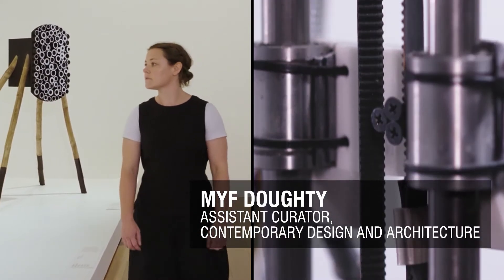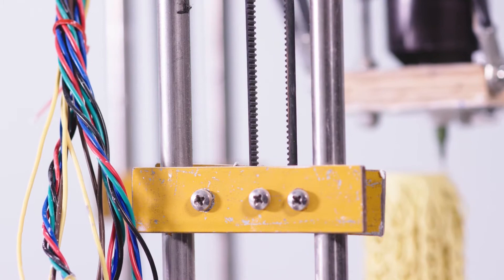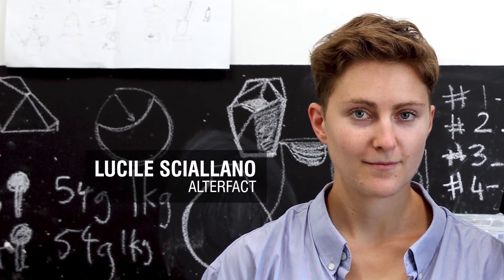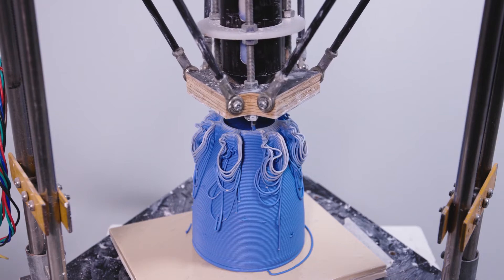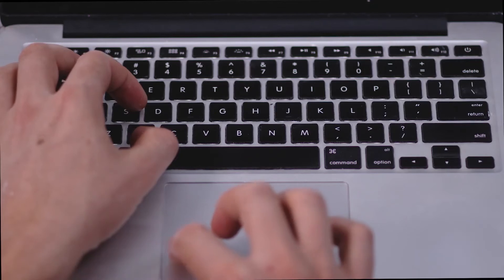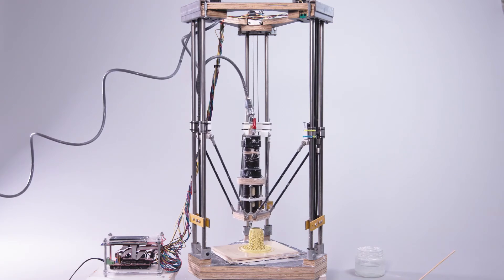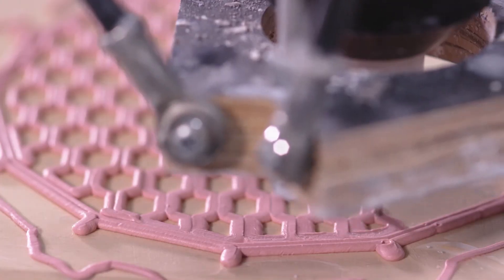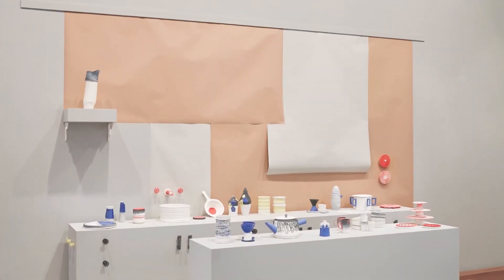Craft and Technology | Making 3D Printed Teapots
Go behind the scenes to watch 3D printed teapots come to life in the Alterfact Studio with NGV Assistant Curator Myf Doughty.